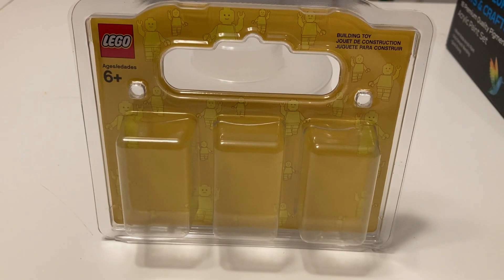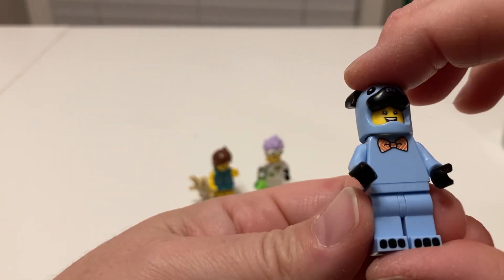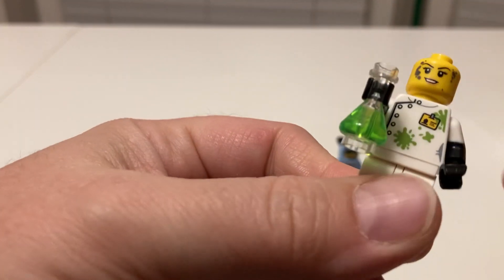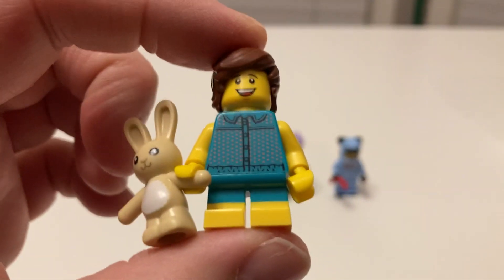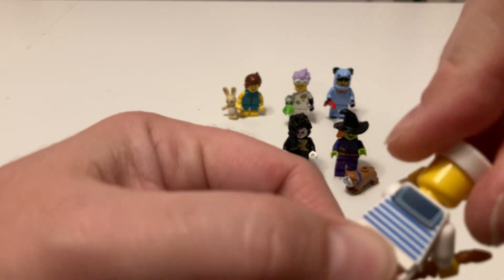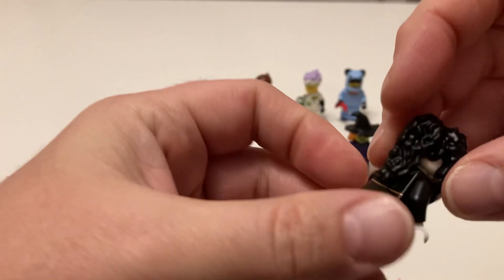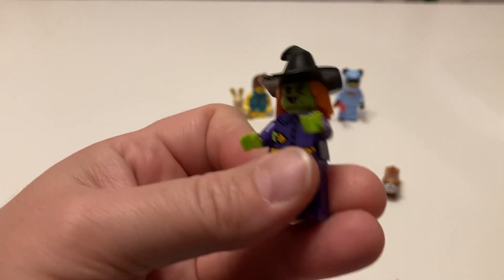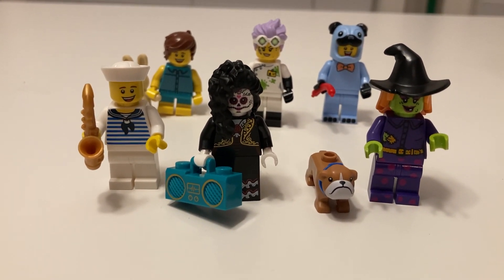Nov 2022 Build a Minifigure haul